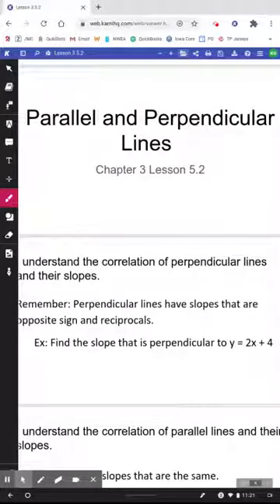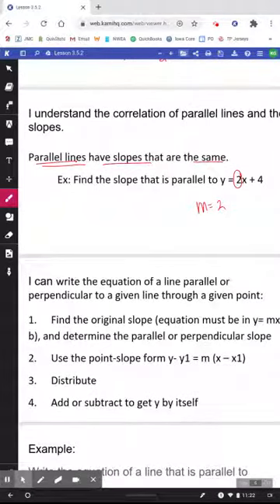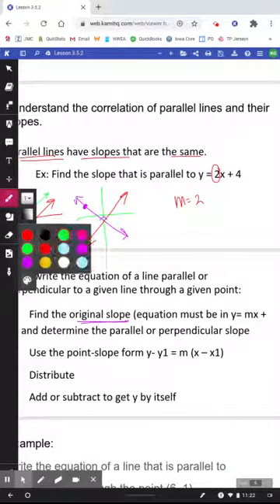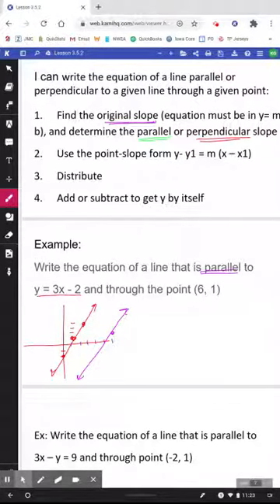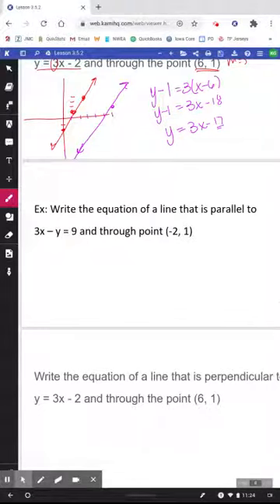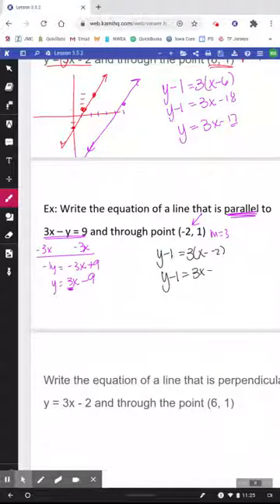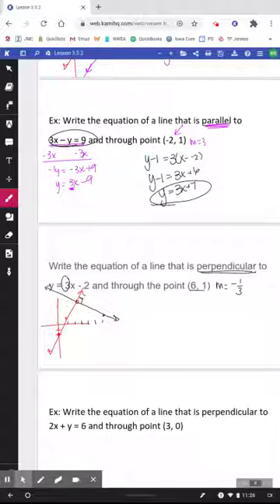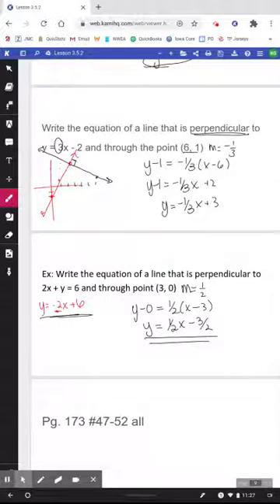Int. Alg. Lesson 3.5.2